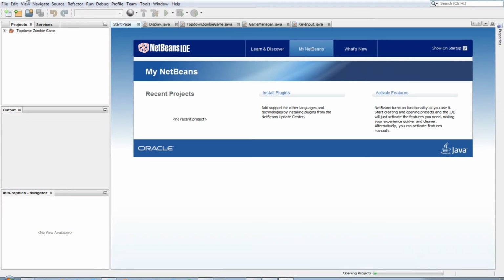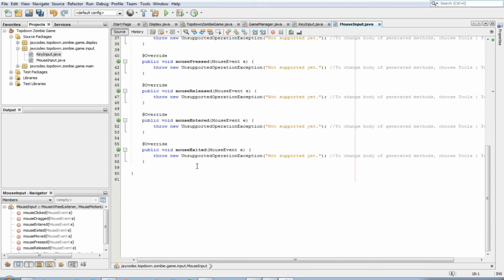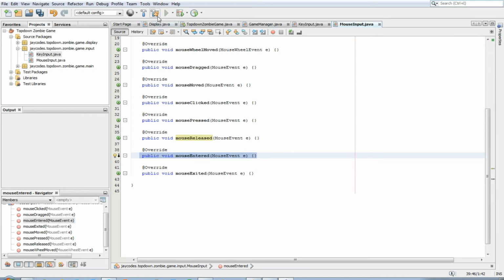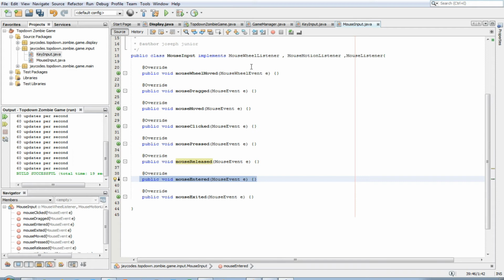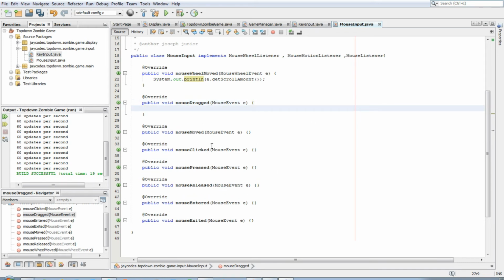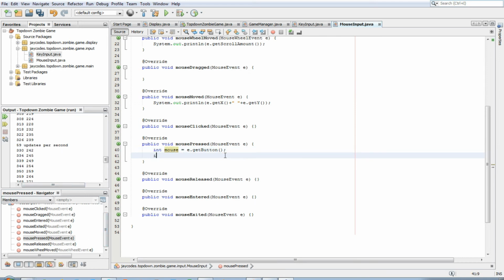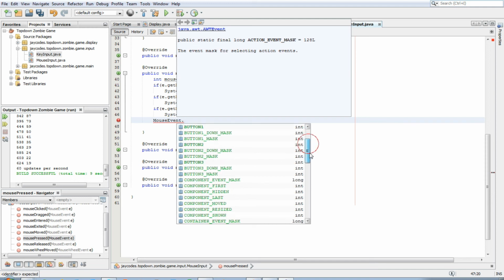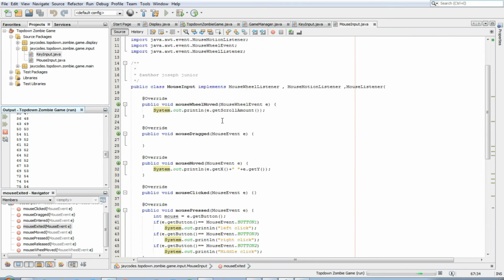Java 2D Top Down ZombieGame Tutorial - 11 Mouse Input [REMASTERED]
Hello Everyone.
This tutorial we will cover mouse input in iits different variotions using the mouse wheel , motion  and mouse Listeners  all which reside in the java.awt.event package. . So please enjoy , learn ,have fun and create.
piece dude

mouse input